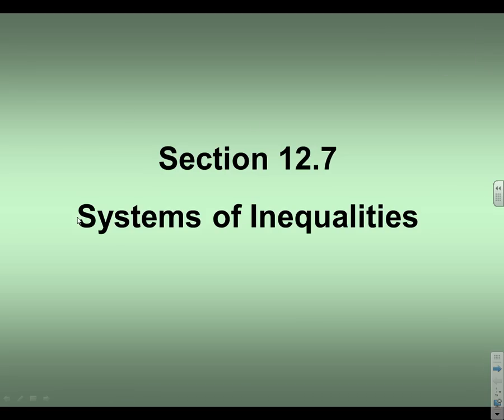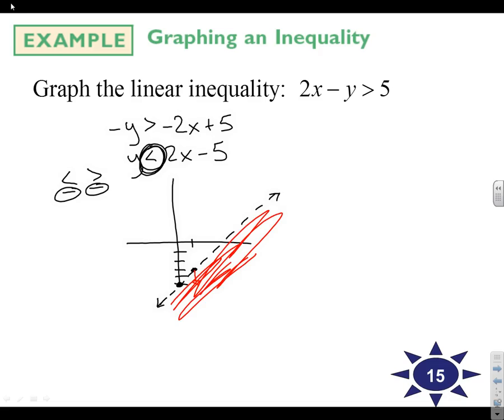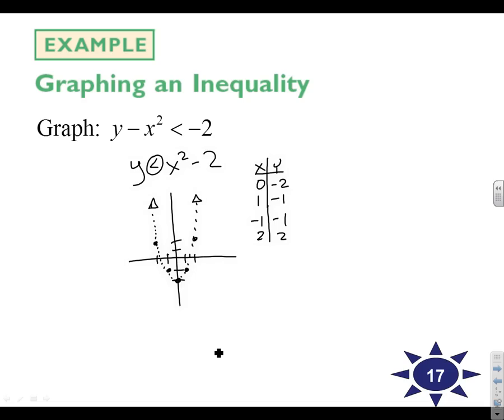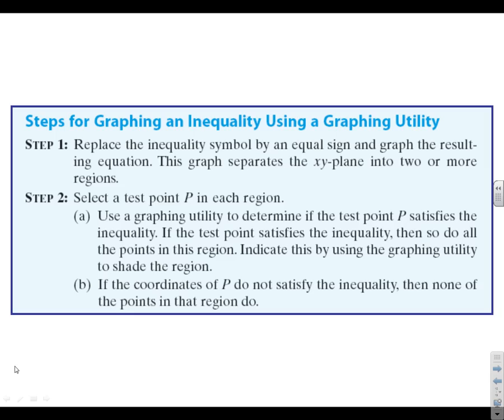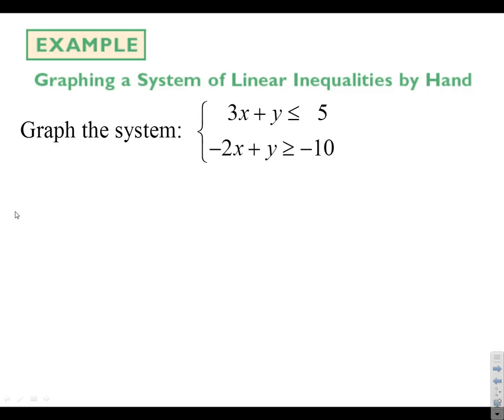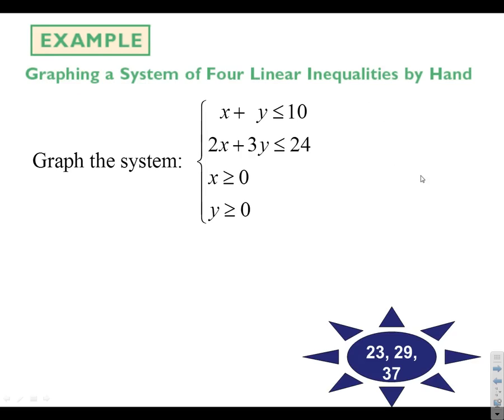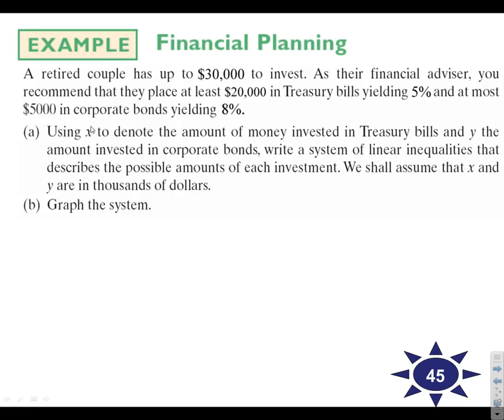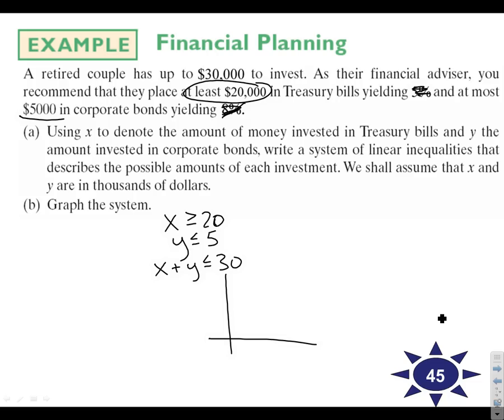12 7 HW Alg 2H